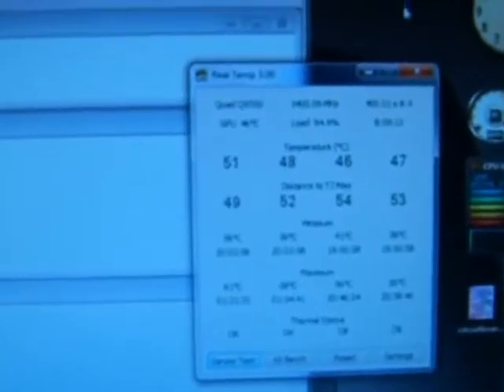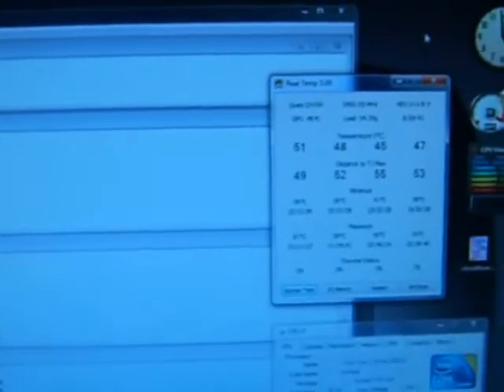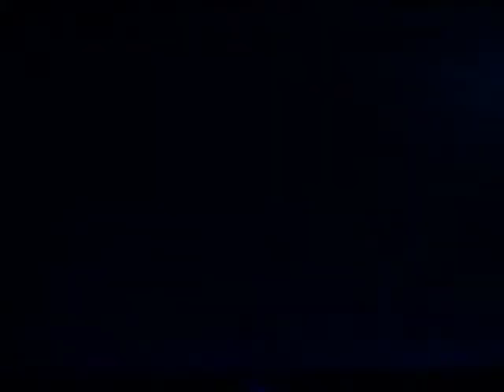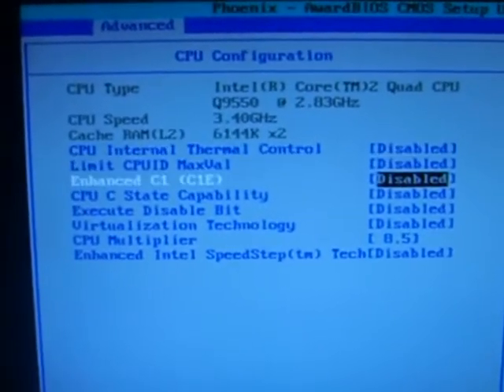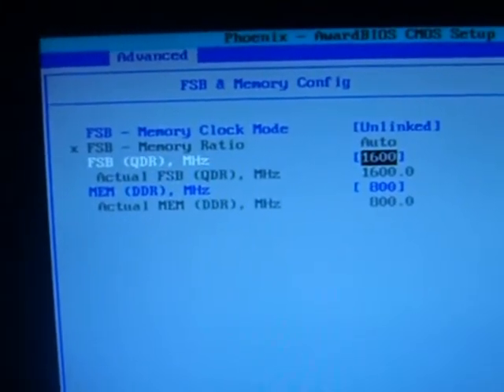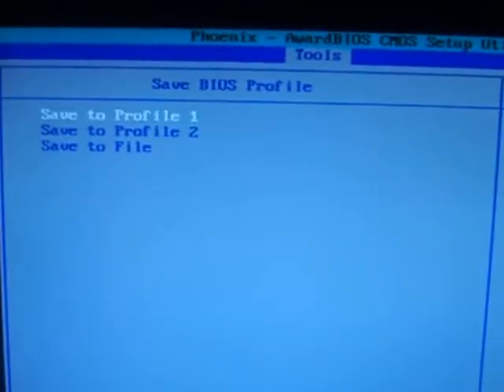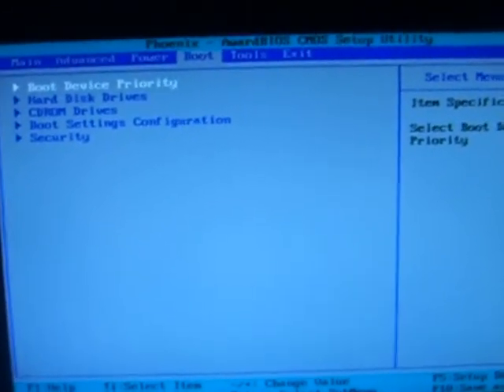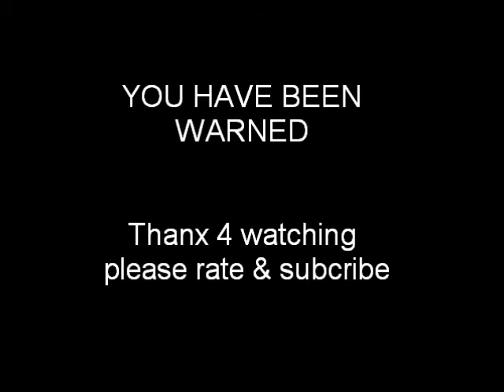overclocking a Q9550 on a Asus P5N-D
overclocking an Intel Q9550 cpu on a Asus P5N-D 750i sli motherboard